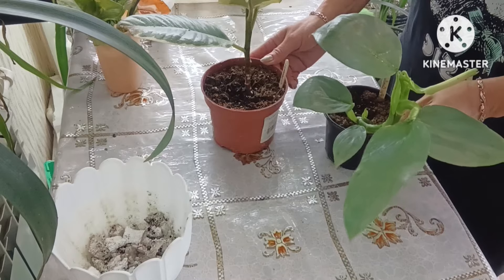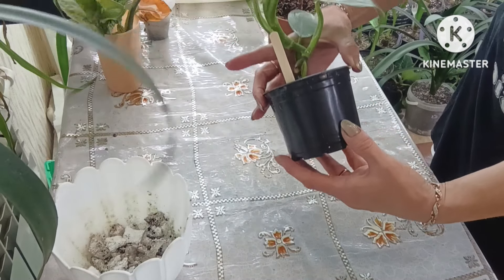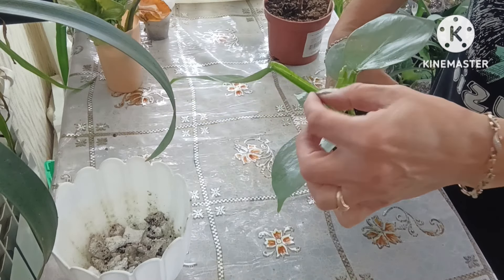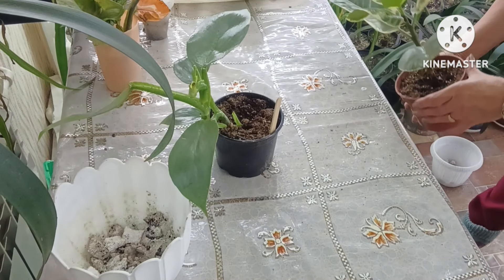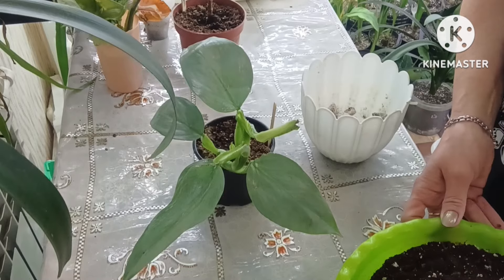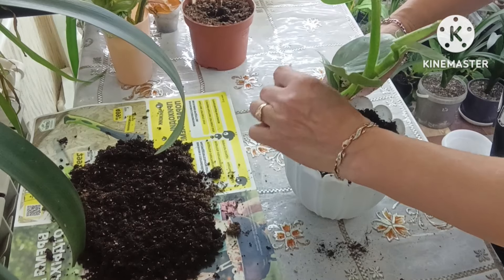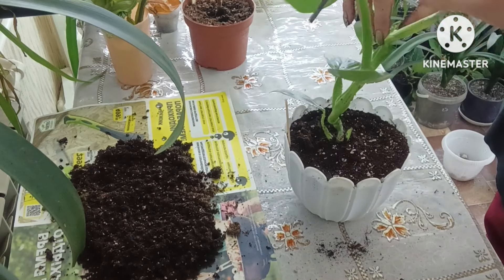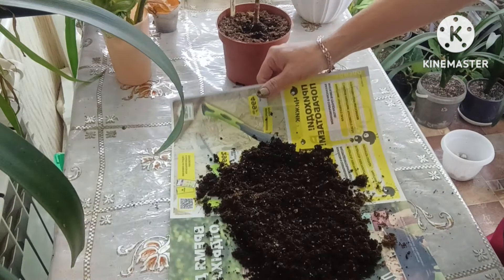🌱🍓🪴Пересадка РАСТЕНИЙ в Домашний грунт